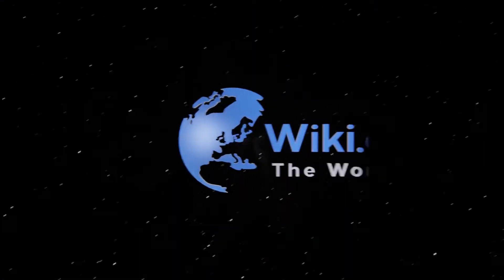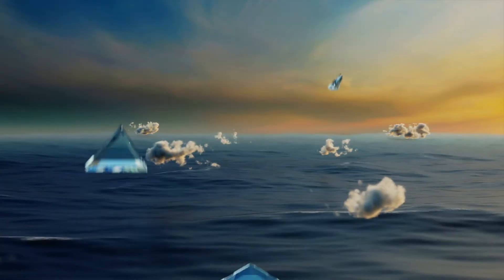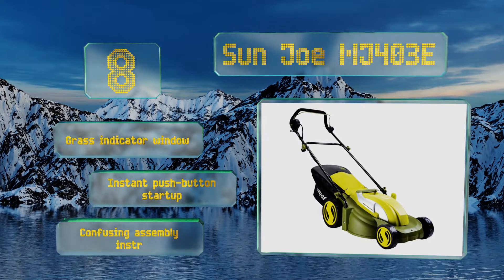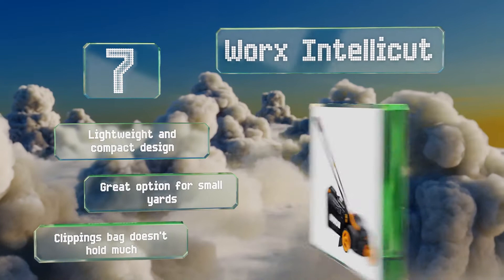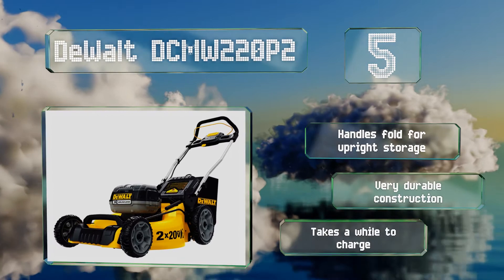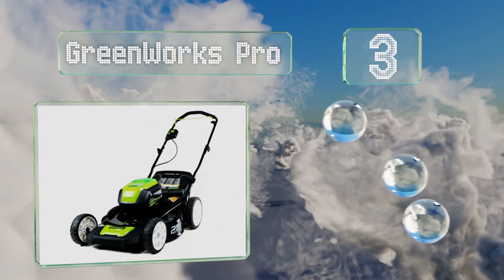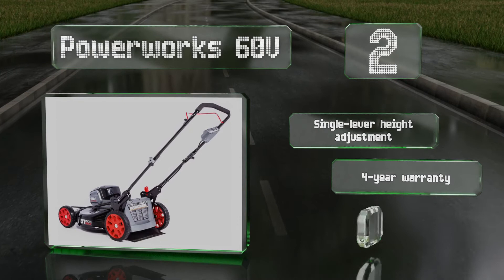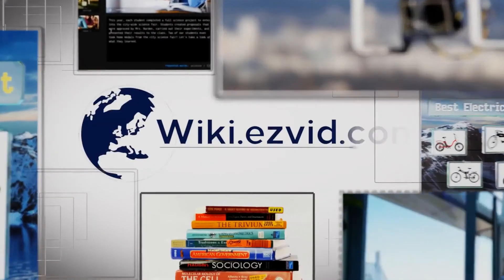10 Best Mulching Lawn Mowers 2019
Our complete review, including our selection for the year's best mulching lawn mower, is exclusively available on Ezvid Wiki.

Mulching lawn mowers included in this wiki include the earthwise electric, snapper xd, dewalt dcmw220p2, snapper ninja, jonsered l2821, husqvarna 7021p, greenworks pro, sun joe mj403e, powerworks 60v, and worx intellicut.